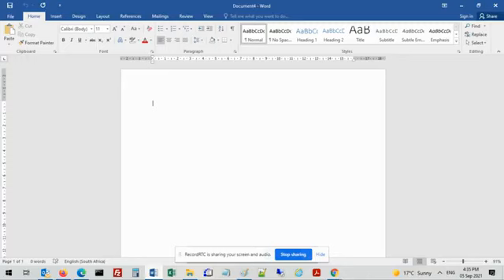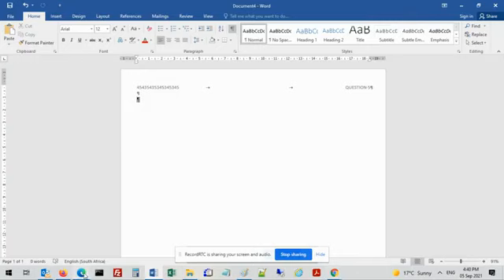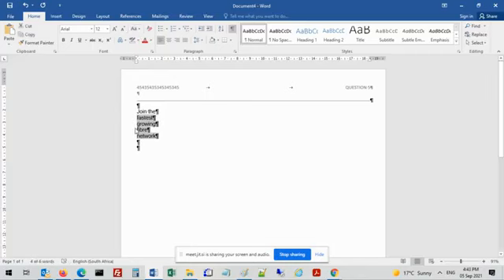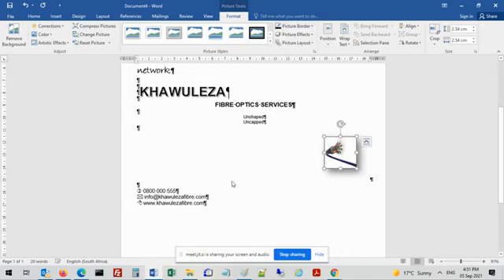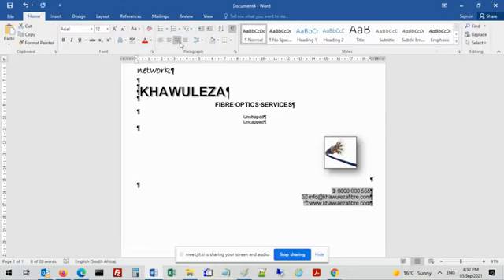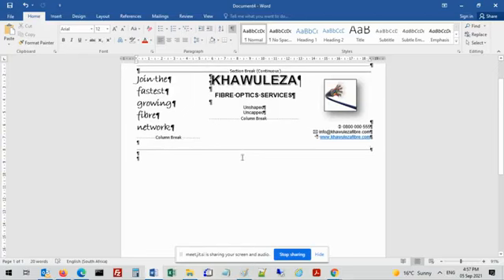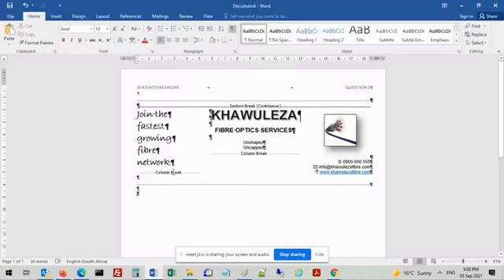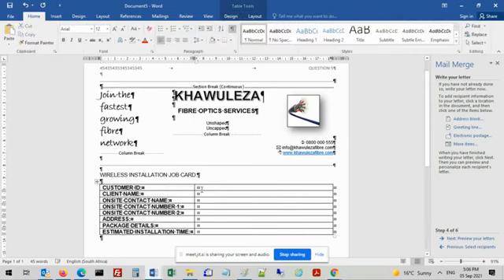CP N6 NOV 2019-Mr H